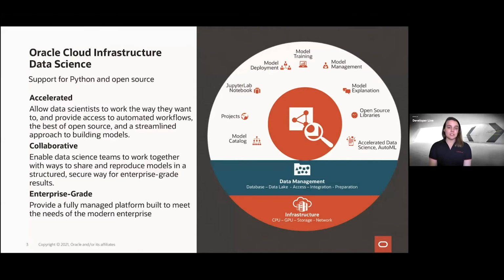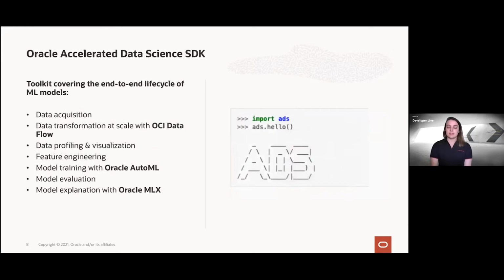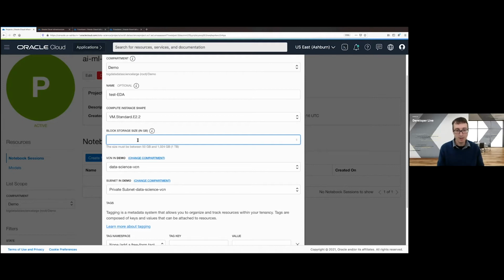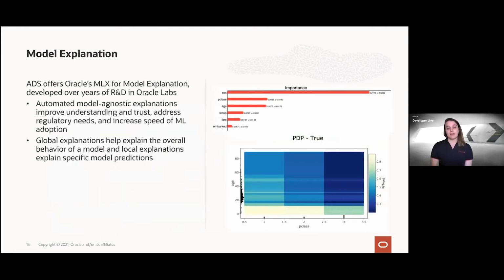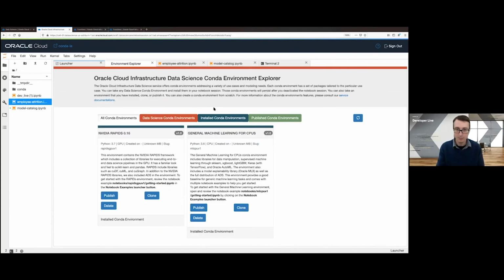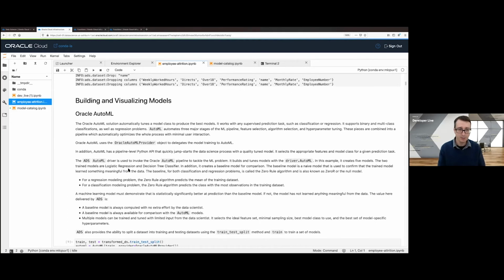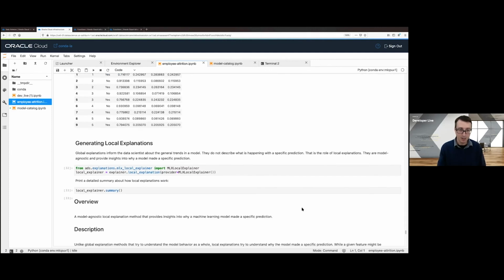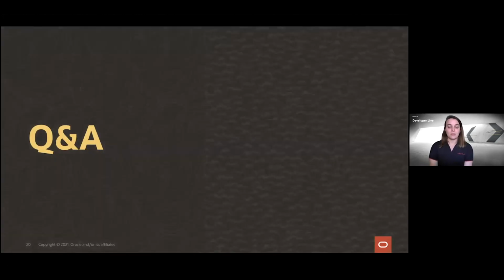End-to-End Machine Learning Lifecycle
OCI Data Science enables data scientists to easily build, train, deploy, and manage machine learning (ML) models on Oracle Cloud using Python and open source ML libraries. See how to build an ML model from start to finish on OCI Data Science.